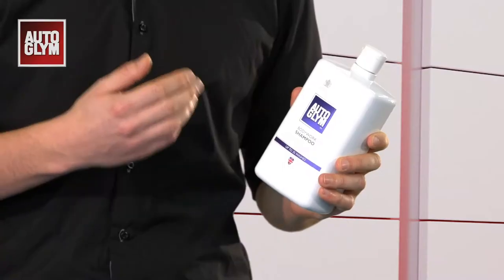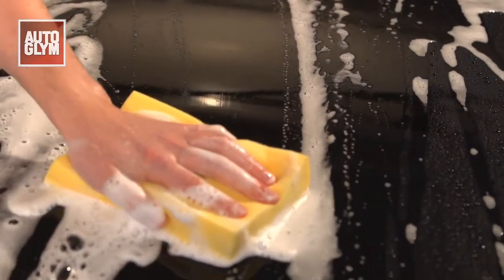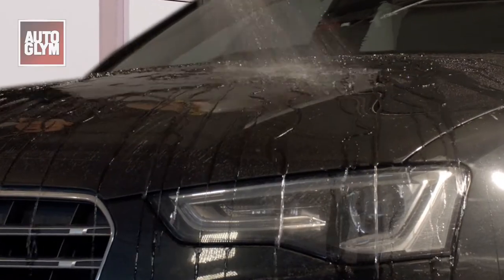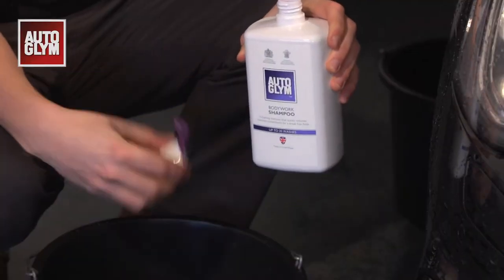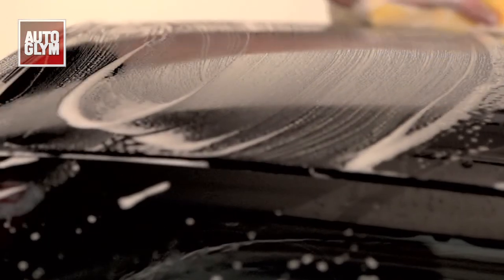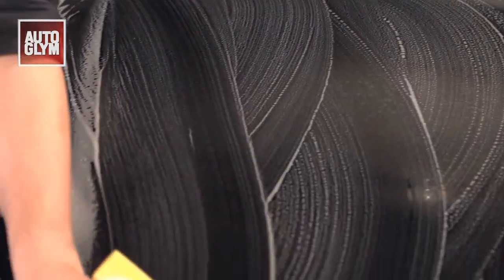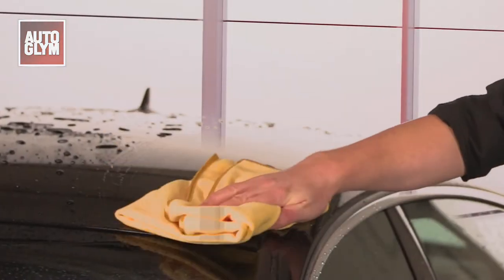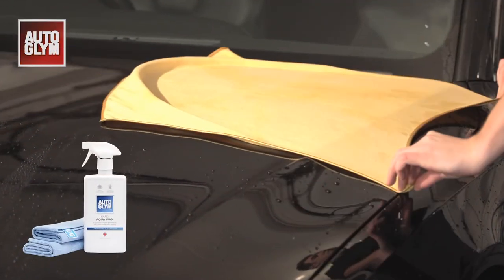Autoglym Bodywork Shampoo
A foaming shampoo that quickly removes everyday contaminants for a streak free finish. Squeaky clean paintwork is an essential part of the car care routine. Bodywork Shampoo is an easy to use and safe pH neutral formulation. Its rich foam quickly breaks down and removes everyday contaminants from your vehicle.
For a long lasting shine, finish with Rapid Aqua Wax.